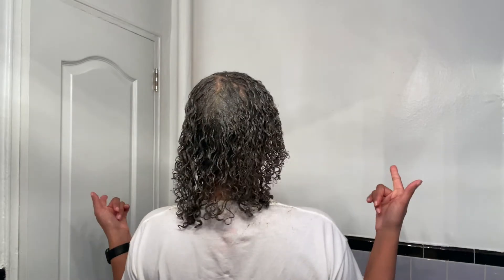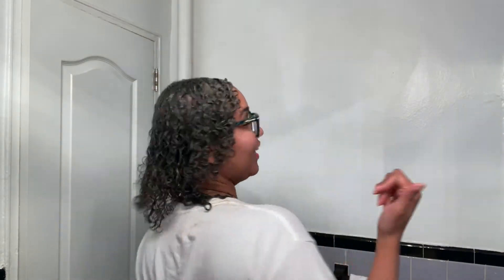How I Give My Natural Hair A Reboot/Reset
Hey Loves !!

Once you start feeling that your hair feels like it has products even when its "clean" you hair is not "acting" right, no matter what you do your hair does not look "nice" you probably just need to detox you hair by using a clay mask, an ACV rinse or a detox as such as the one by Soultanicals. Through my journey I've learned that my hair benefits when I detox/strip my hair and then I apply a protein treatment. That is what my hair needed and these products did the job

Soultanicals-
Master Hair Cleanse- Curl Detox 8oz $16.00

Shampoo used-
Rizos Curls Hydrating Shampoo- 10oz $20.00
(I use this shampoo because it strips MY hair it may not be the case for your hair but as for me, I use it when I need to strip my hair down)

Protein Treatment-
Botanika- The Mender Protein Treatment 12oz $11.99

Come back every Tuesday and Thursday for NEW videos !!